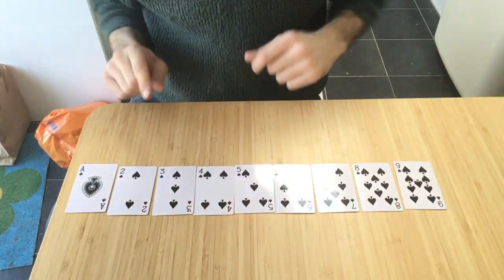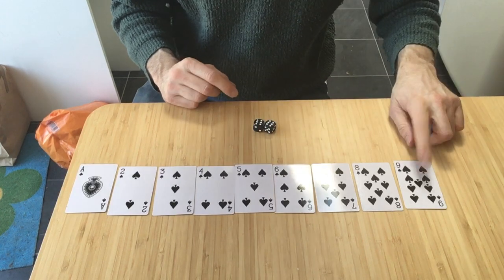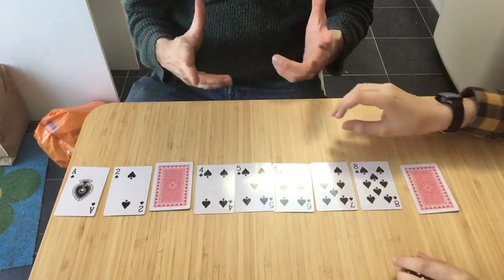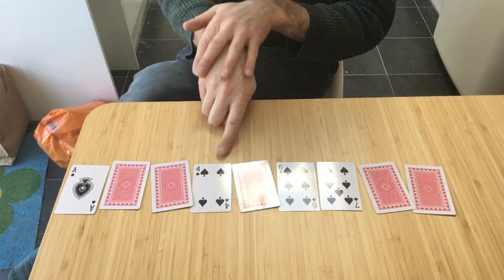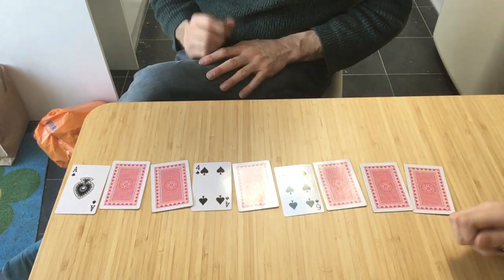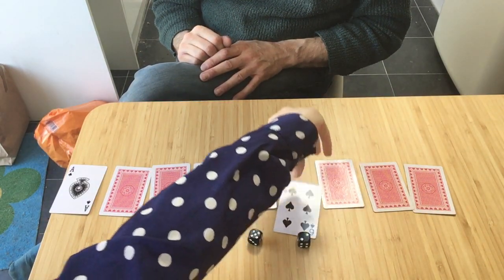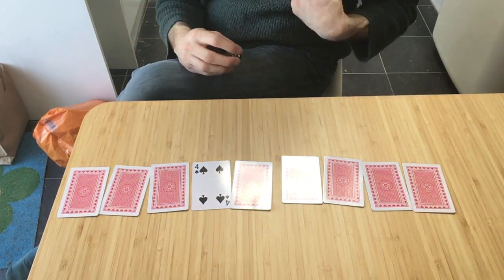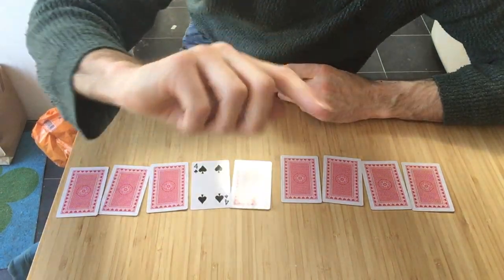Shut the Box!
Number Bond Practice Mon 23.3.20
This is a number bond game you can play with 2 dice and number cards 1-9.
Let your child do the adding up themselves.
They might count the dice dots (encourage them to try counting on from the largest number)
Or they might already know the number facts,

Remember if you shut the box then a magical unicorn will come and be your friend forever! (maybe)